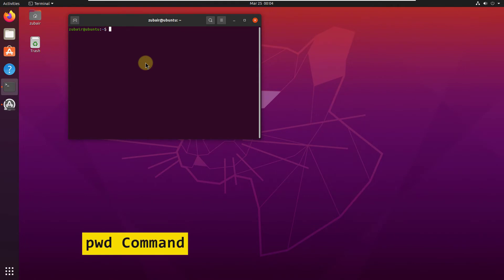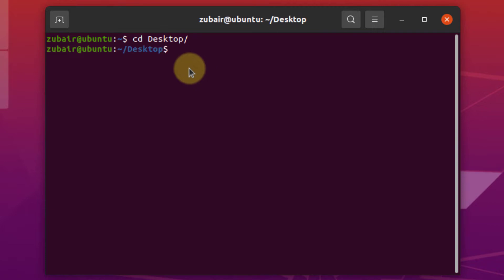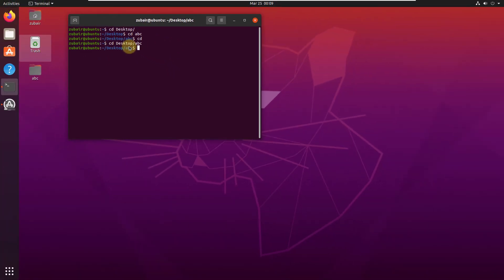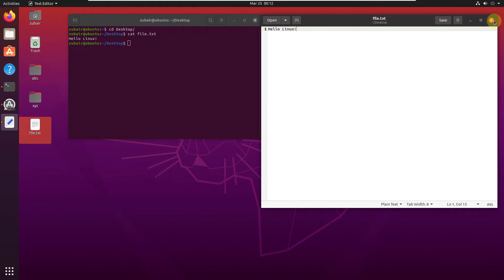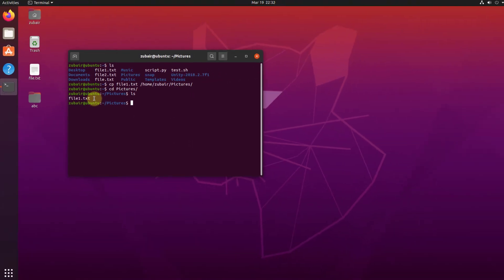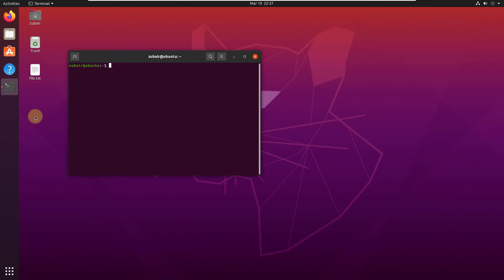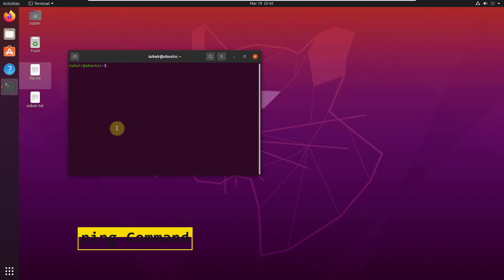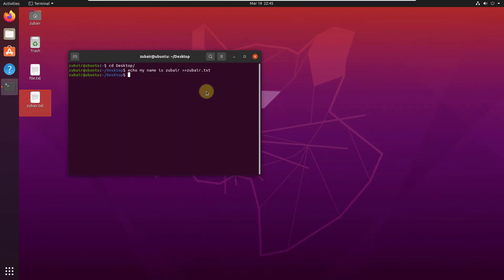Top 15 Linux Commands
Linux is one of the most used operating systems now a days. And is one of its kind as most of the work gets done by the commands on the terminal. There are a lot of handy commands that can
make your work easier.

In this video, I will talk about 15 such commands and will perform them as well.

⏰Timestamps⏰

00:00 Intro
00:04 #1: Pwd Command
00:46 #2: cd Command
02:12 #3: ls COmmand
03:10 #4: cat Commnad
05:41 #5: cp Command
06:40 #6: mv Command
07:48 #7: mkdir Command
09:23 #8: rmdir Command
10:22 #9: rm Command
11:01 #10: touch Command
12:06 #11: Locate Command
13:53 #12: ping Command
14:14 #13: top Command
14:38 #14: echo Command
15:21 #15: sudo Command
16:33 Outro